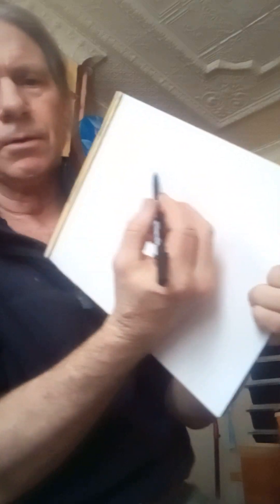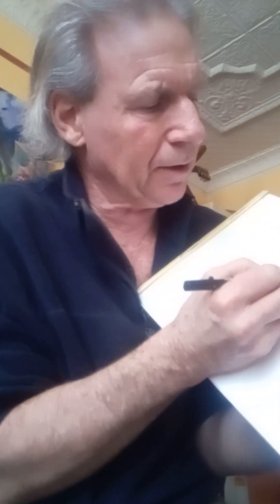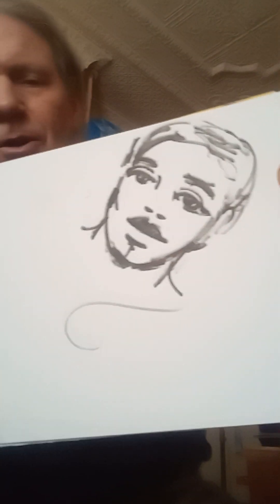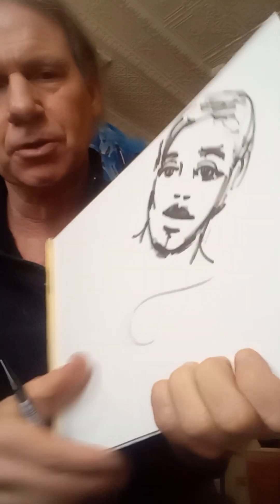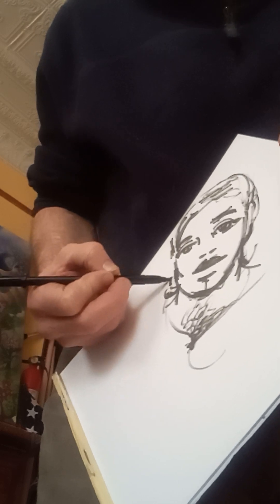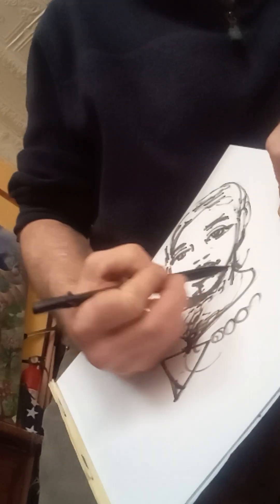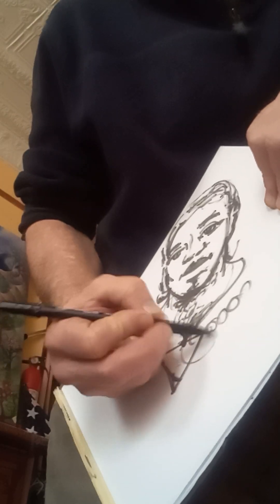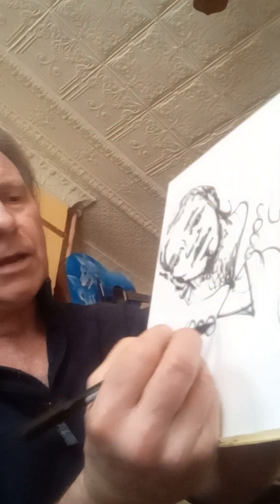Joel David Hans Listokin Using Music and Art in Education